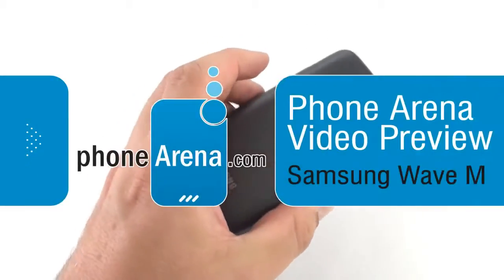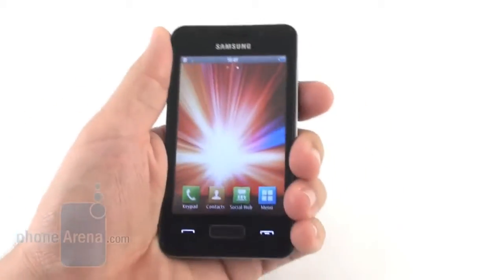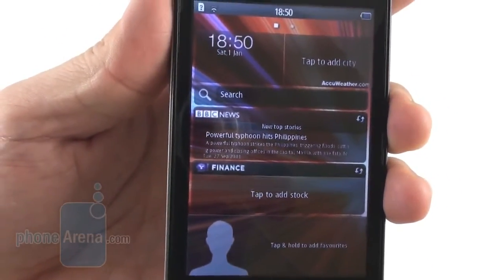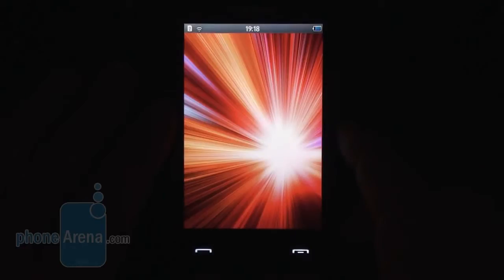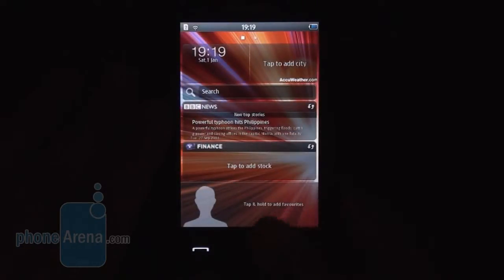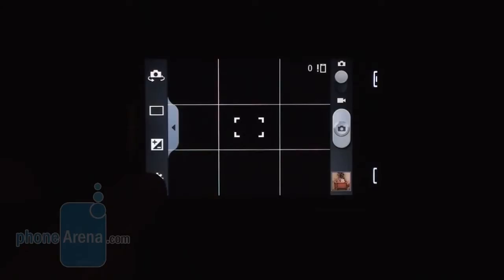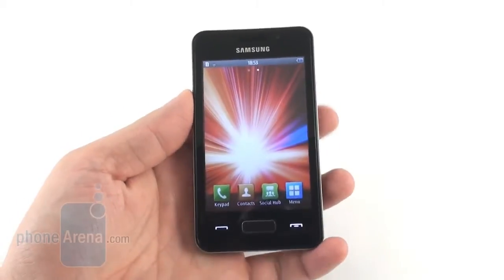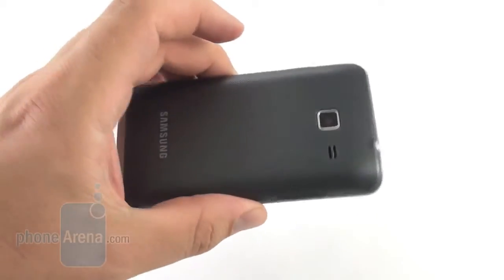Samsung Wave M Preview